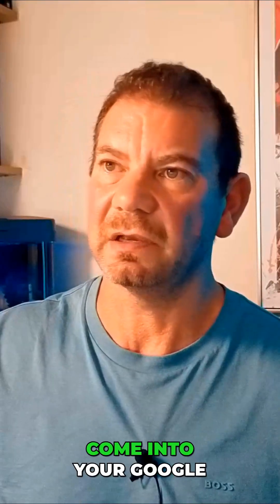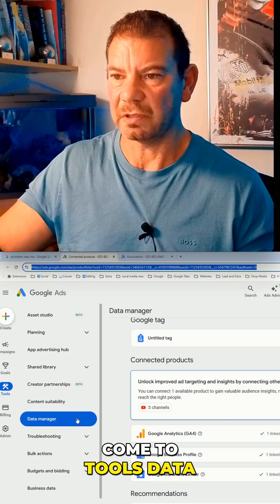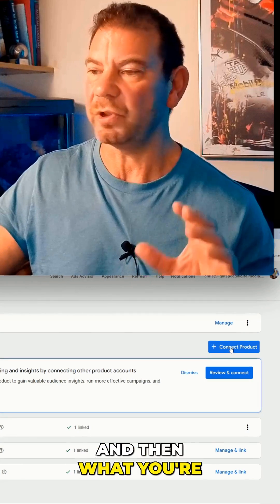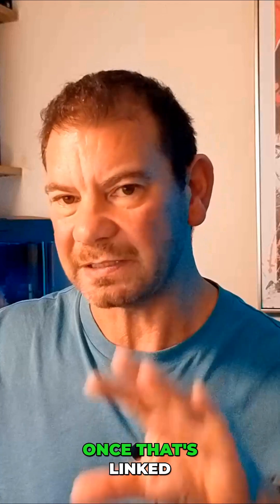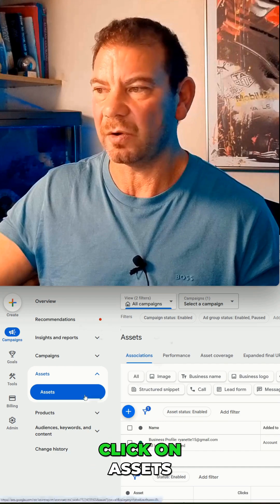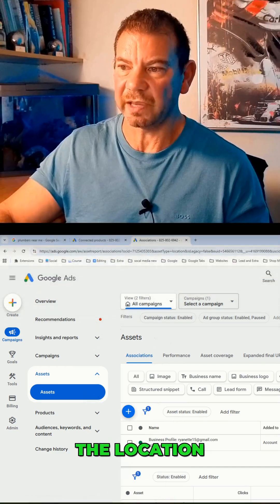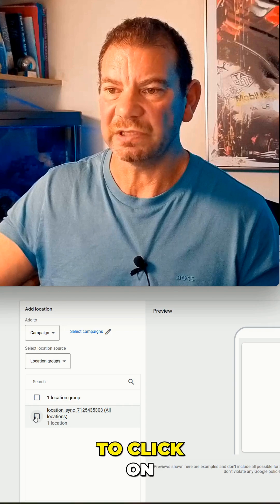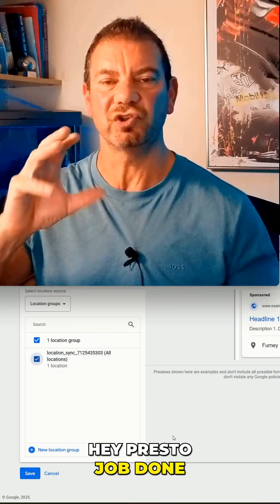How to Get Your Ads in Google Maps (Step-by-Step Tutorial)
🚀 Are you a small business or local service provider looking to attract more customers using Google Maps? This step-by-step tutorial will teach you how to create, optimize, and run Google Maps Ads that drive real results.

In this video, you’ll learn:
✅ How to create a Google Ads account for local marketing
✅ Step-by-step guide to running ads on Google Maps
✅ Tips to target the right audience in your city or neighborhood
✅ Optimization strategies to increase clicks and conversions
✅ How to track your ads’ performance effectively

Whether you’re new to Google Ads or want to expand your local reach, this video will show you the exact process to get your business visible on Google Maps and increase foot traffic.

Timestamps:
0:00 – Introduction
1:20 – Why Google Maps Ads Are Crucial
3:40 – Setting Up Your Google Ads Account
6:30 – Linking Google Ads to Google Maps
9:50 – Creating Your First Map Ad
13:10 – Targeting & Optimization Tips
16:00 – Tracking & Measuring Results
18:30 – Final Tips & Summary

🔥 DON’T FORGET:
Get Connected with me on Various Platforms. Follow on- 👇